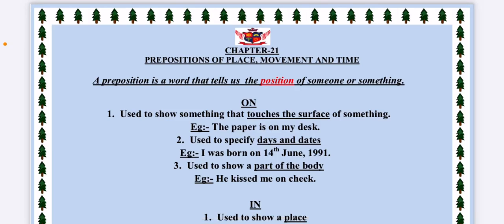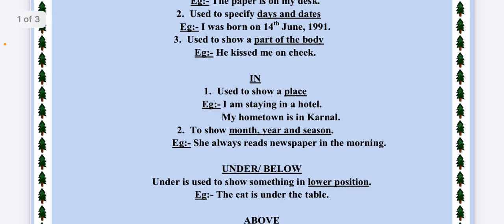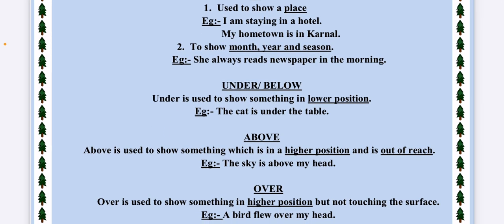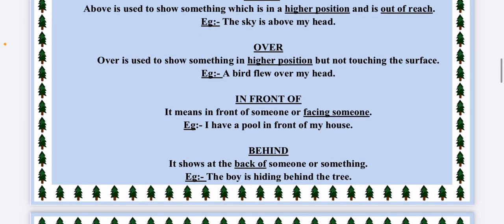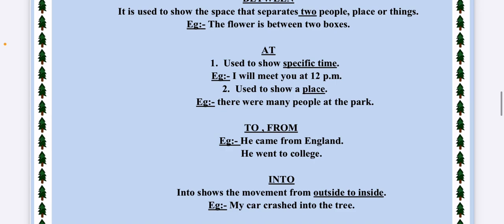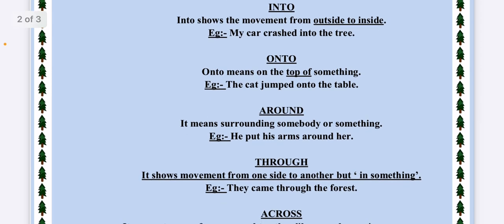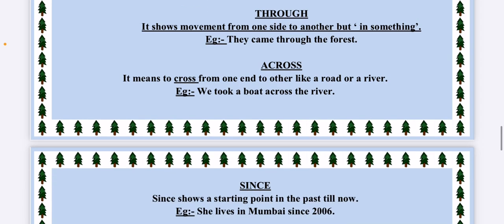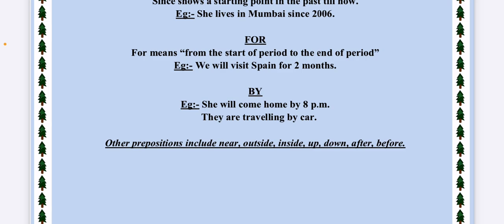Chapter 21 Preposition explanation